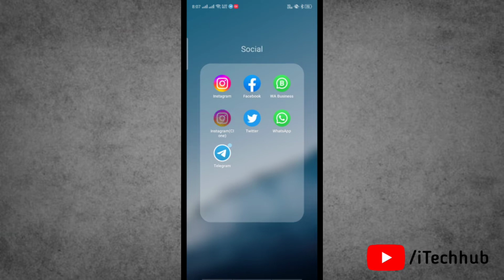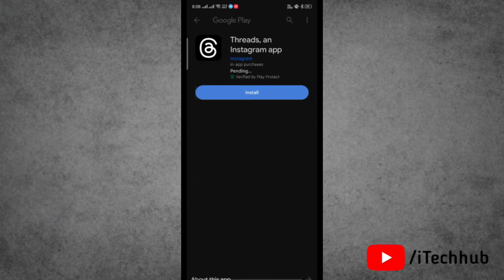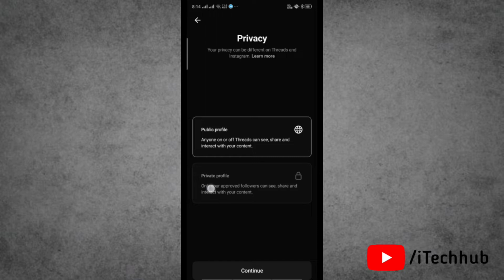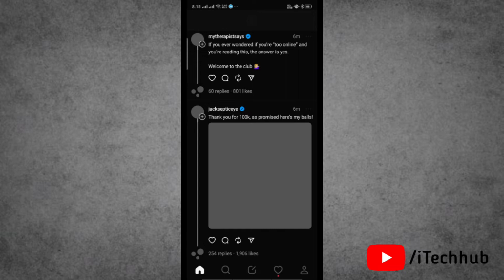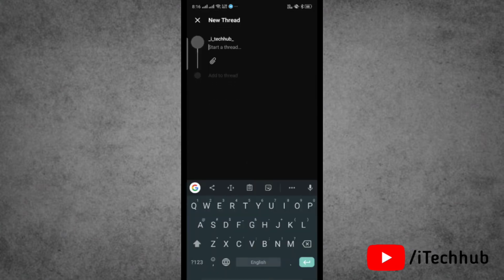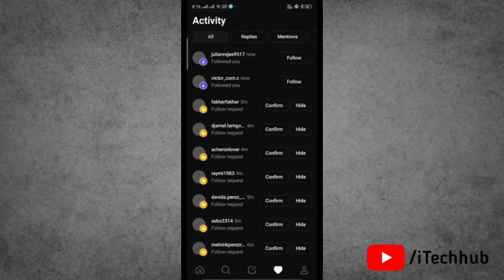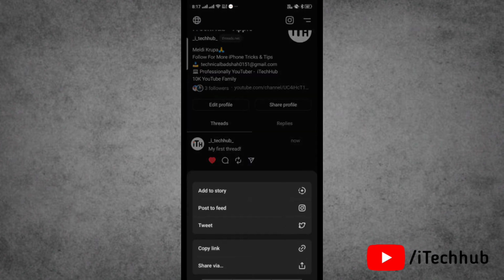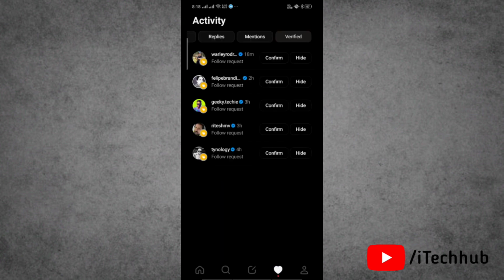How to Use Threads From Instagram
Recently, instagram lunched threads app for iphone & android users in this video, i will show you

1. What is Threads App ?
2. How to Set up Threads Instagram
3. How to use Threads From Instagram